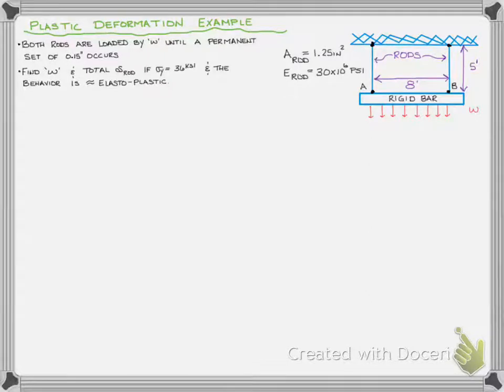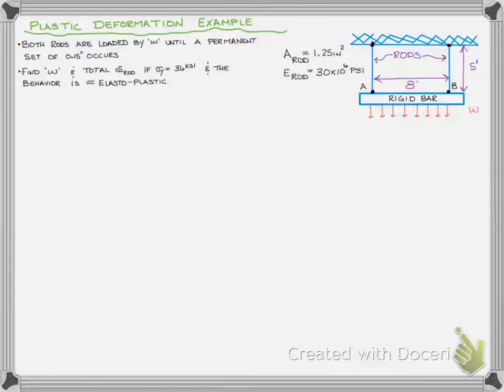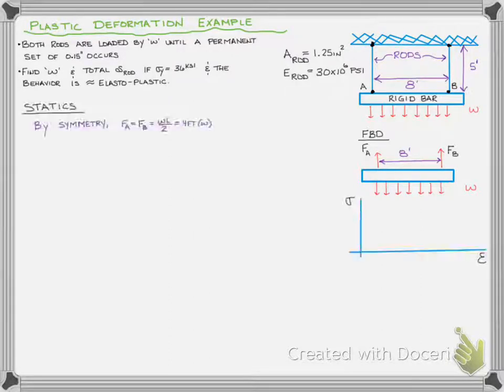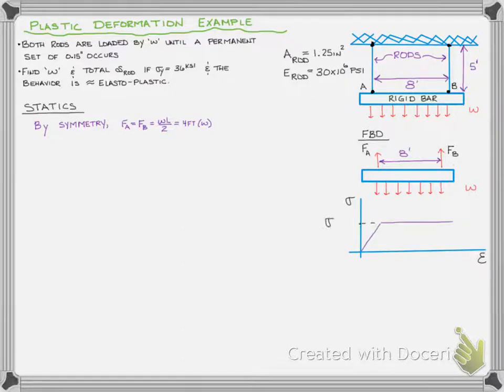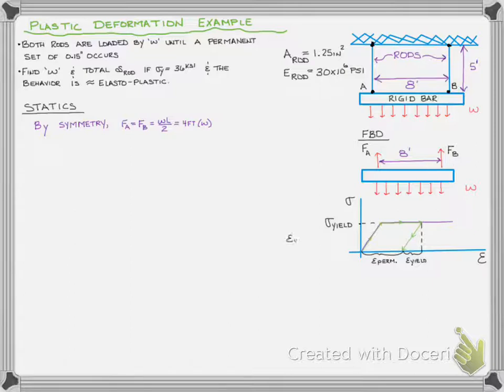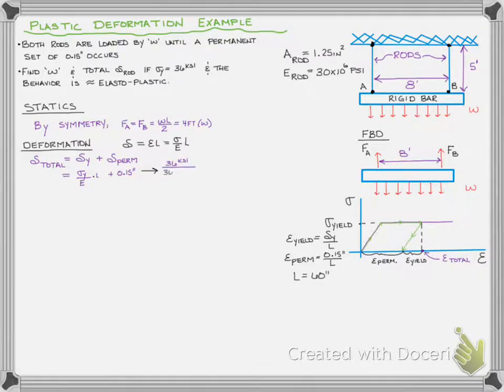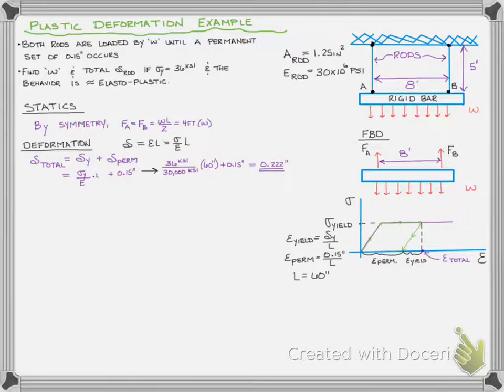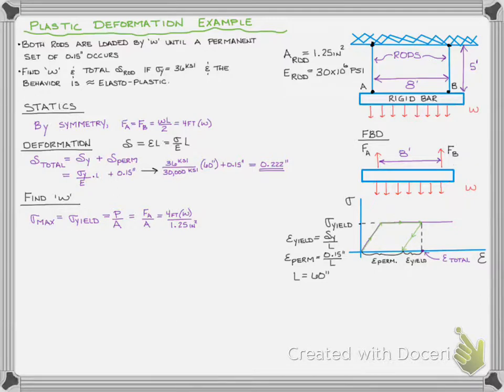plastic analysis example